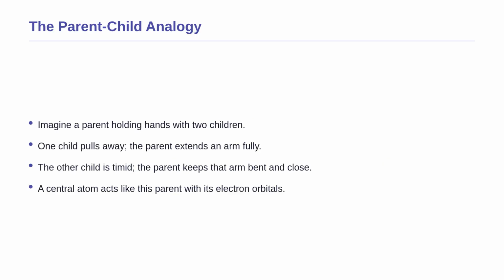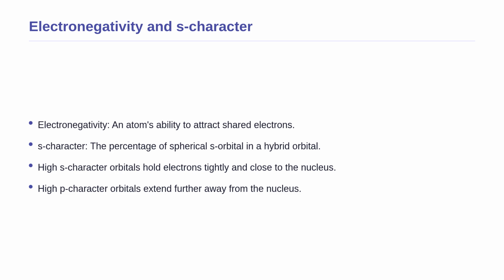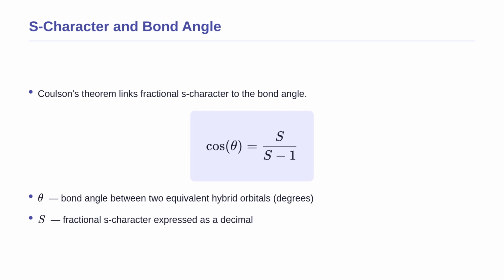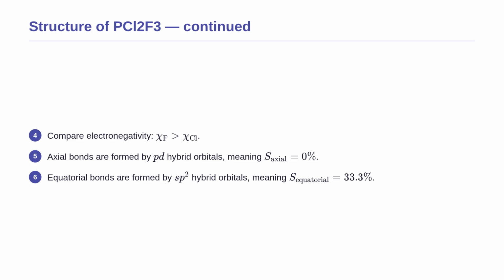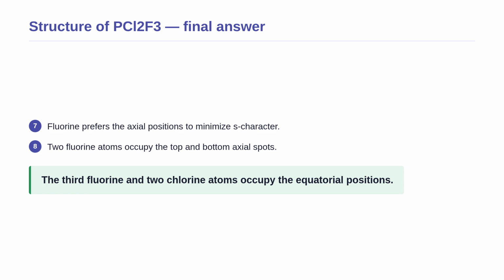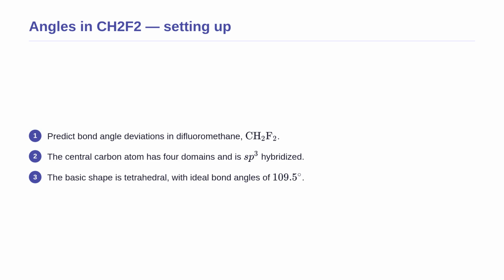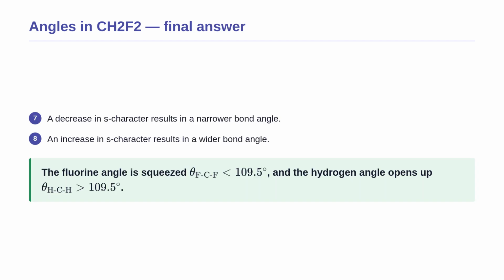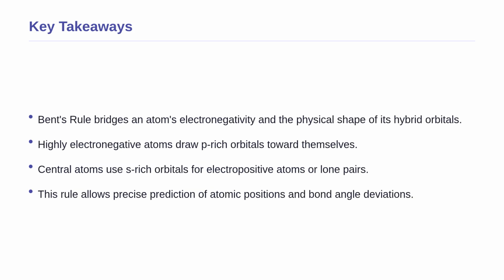Inorganic Chemistry I Atomic Structure and Chemical Bonding - Bent's Rule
Video lecture on Bent's Rule for Inorganic Chemistry I Atomic Structure and Chemical Bonding.